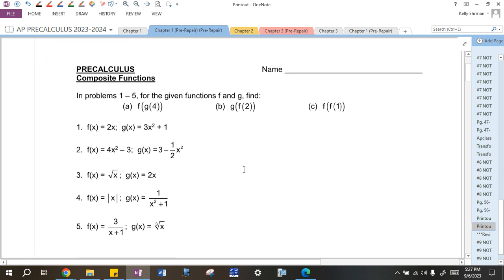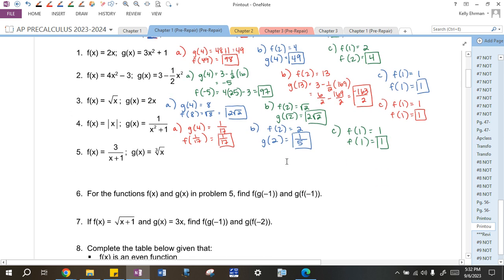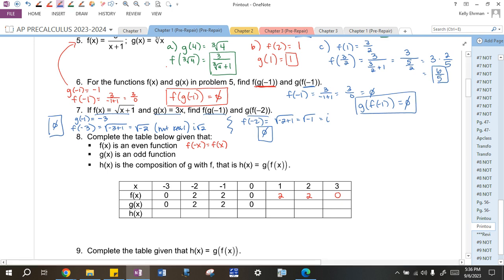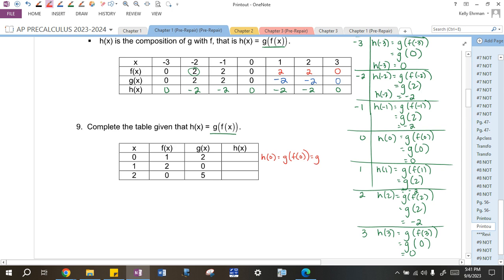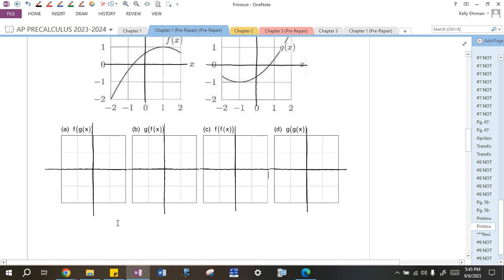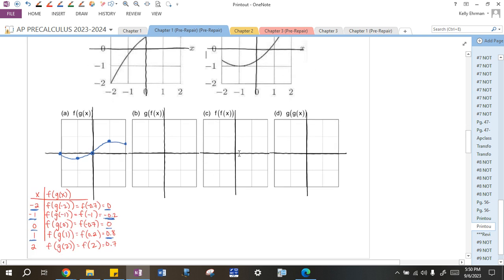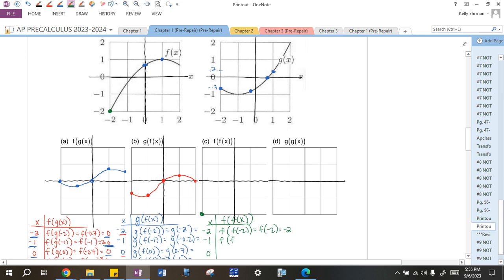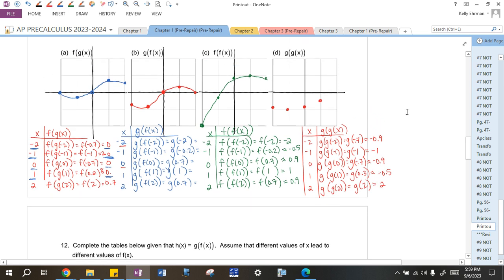Composite Functions Packet pg. 1-2